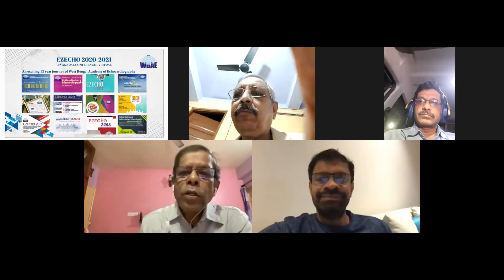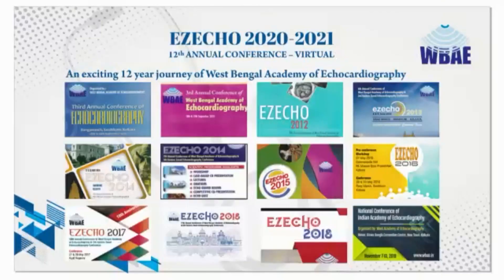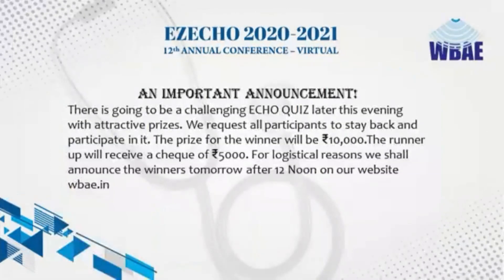WBAE EZECHO 2021 - Day 2 - 34. Dr. Shantanu Sengupta Discussion